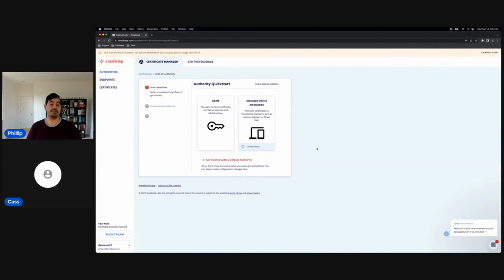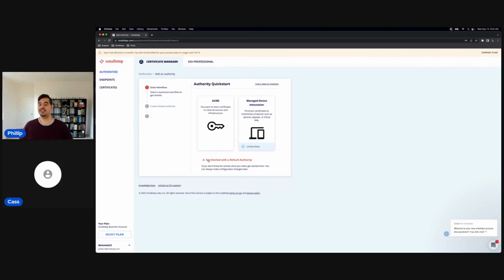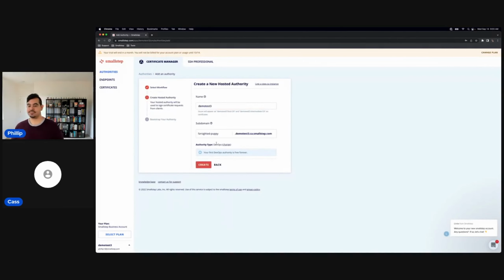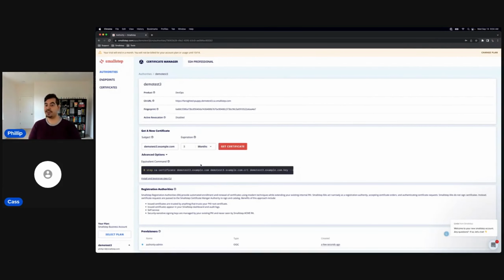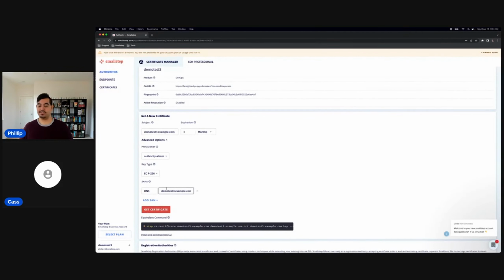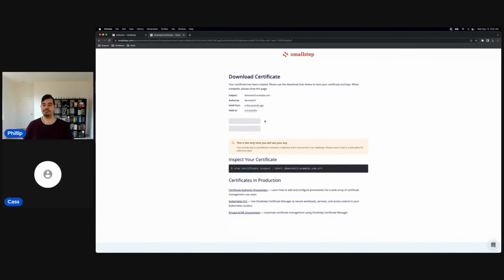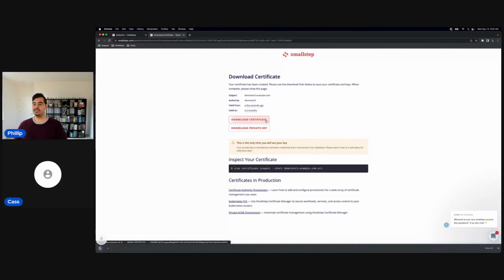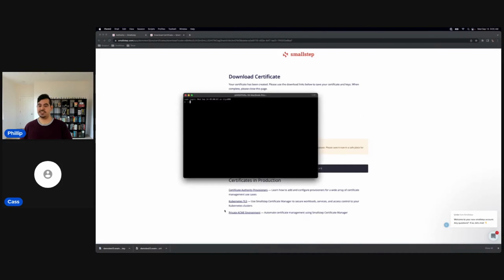Get a certificate with Smallstep Certificate Manager in under 3 minutes!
Join Cass, and Phil as they demo how to use the Smallstep Certificate manager to get your first certificate in under 3 minutes! All you have to do is signup

They also answer some burning questions from some of our community members, such as:
- How to secure Kubernetes with TLS using Smallstep certificates,
- Why Smallstep uses the X.509 certificate standard and something indigenous that will allow for more control and morphing, and
- Career opportunities at Smallstep.